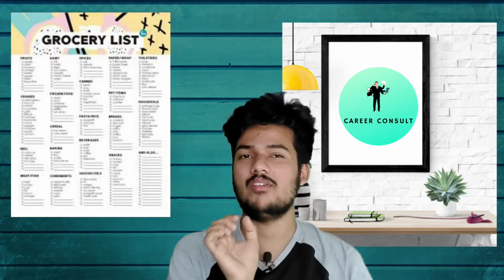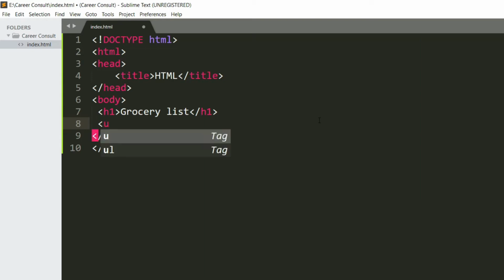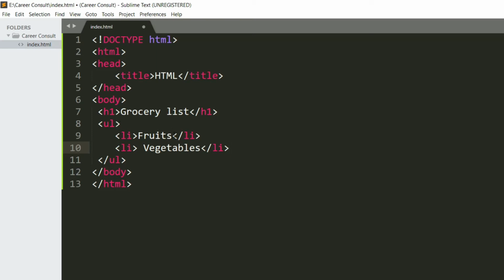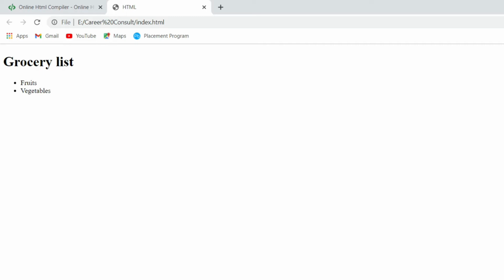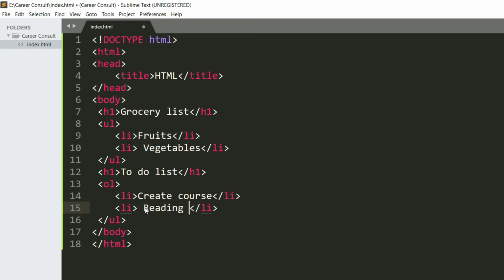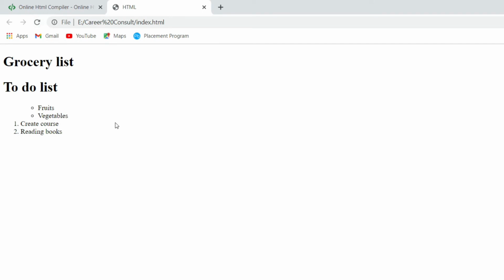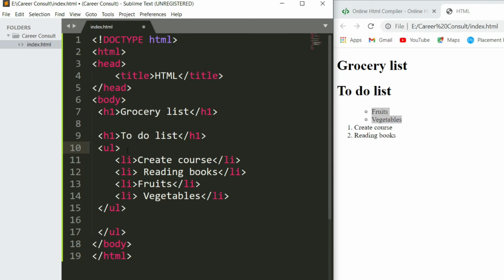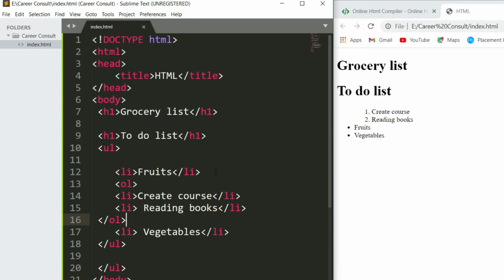How to create Lists in HTML5 || Ordered,Unordered list || Nested Lists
In this video, I explained Types of Lists and Nested list in HTML5.

Chapters :-
0:00 :- Intro
0:26 :- What we will do in this video ?
0:56  :- List types
1:09 :- Unordered list tag
2:48 :- Ordered list tag
4:14 :- Nested lists
5:44 :- Why we use nested lists ?

Although I made errors in code . The website will be displayed without any errors.To understand that watch the video

We are having Telegram channels where you will be getting regular updates on Free courses, Job and Internship updates and Entrepreneurship related updates. To get full advantage of that please join the respective Telegram channel

1] Telegram channel if you are looking for Free Courses to Improve your knowledge

2] Telegram channel if you are looking for Internships and Workshop

3] Telegram channel if You want to get Job updates(Both for fresher's and experienced) and related videos

HTML
html lists
html list
html list tag
html tutorial
unordered list in HTML
list tag in html
html5
list in html
list html
html tag list
ordered lists
html list in hindi
html ordered lists
unordered lists
html tutorial for beginners
learn html
lists in html in hindi
ordered lists in html
html ordered list
nested list in html
ol tag in html
li tag html
definition list in html
li tag in html
html list style